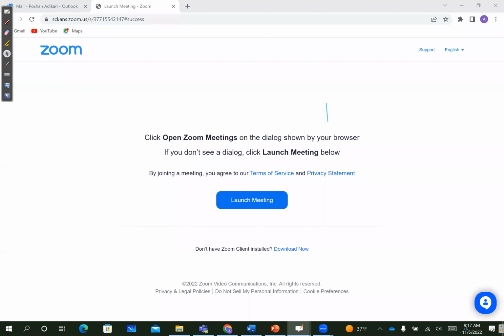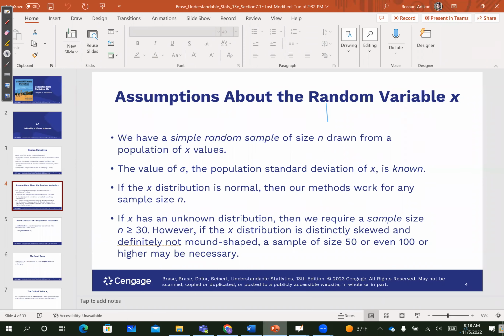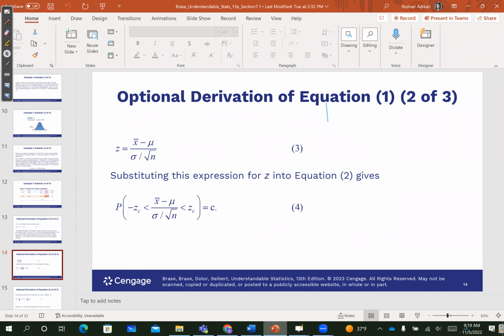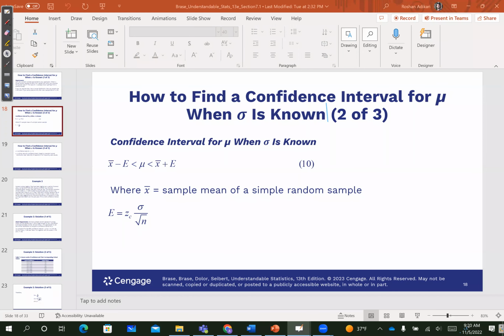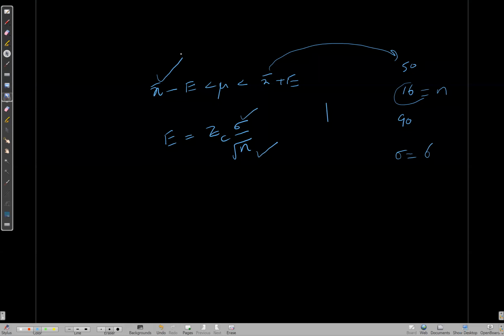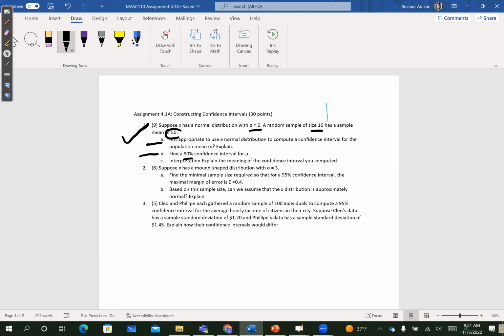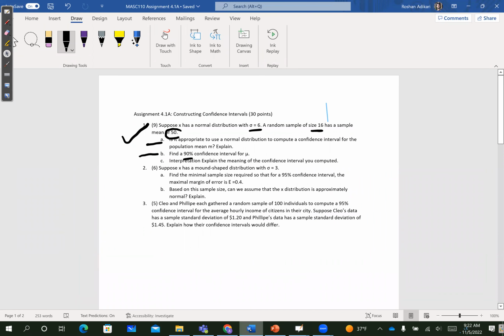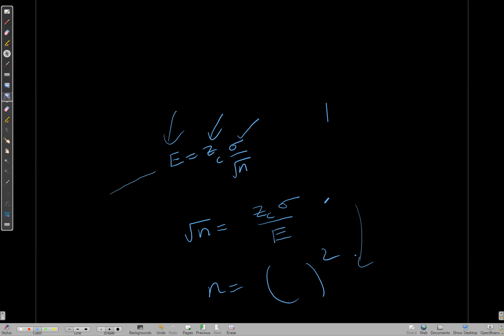4.1 Hints confidence intervals, and maximal margin of error